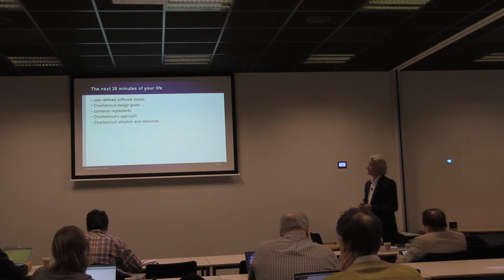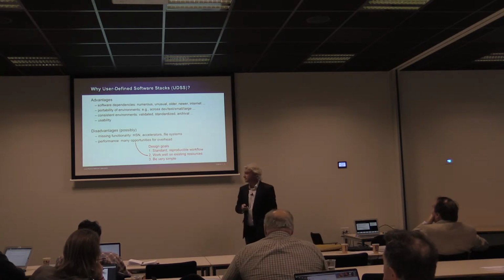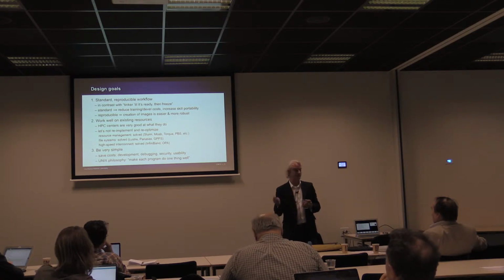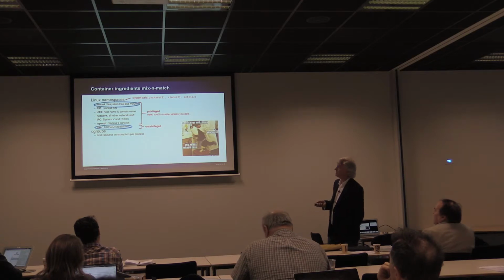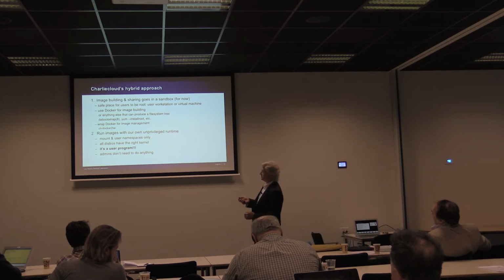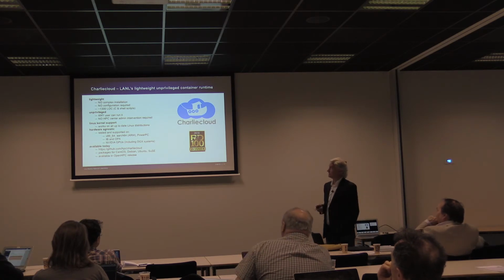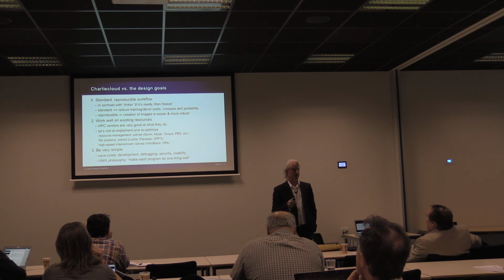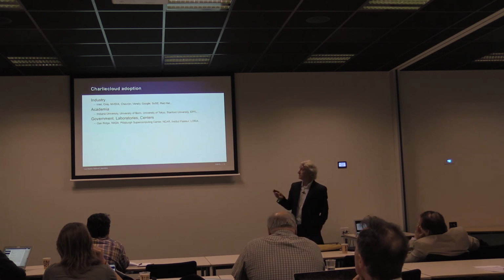Timothy Randles: Charliecloud: LANL’s Lightweight Unprivileged Container Runtime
Charliecloud: Los Alamos National Laboratory’s Lightweight Unprivileged Container Runtime

Supercomputing centers are seeing increasing demand for user-defined software stacks (UDSS), instead of or in addition to the stack provided by the center. Linux container technology is the most promising way to achieve the portability and consistency required by users who want to provide their own UDSS. We will discuss common myths and misconceptions about Linux containers before presenting Charliecloud. Charliecloud uses the Linux user and mount namespaces to run industry-standard Docker containers with no privileged operations or daemons on center resources. Our simple approach avoids most security risks while maintaining access to the performance and functionality already on offer, doing so in just 800 lines of code.